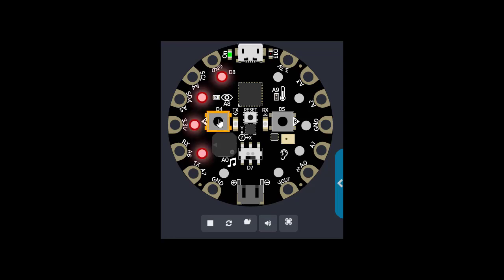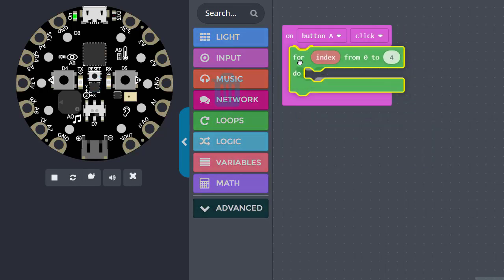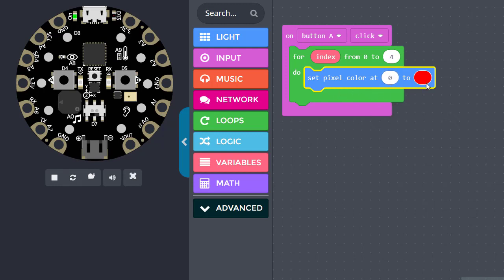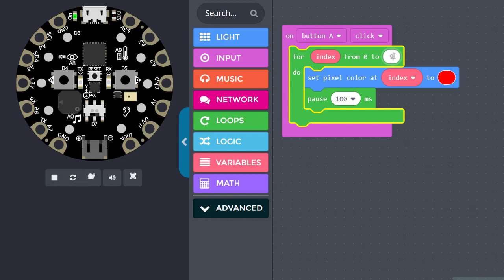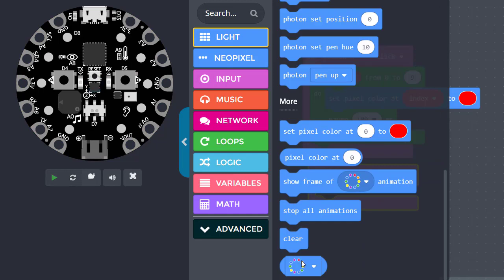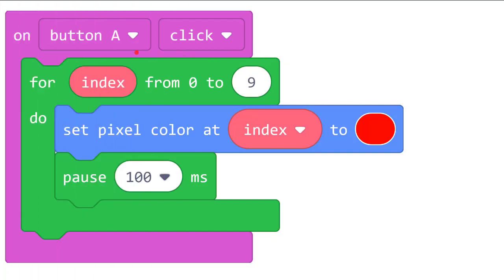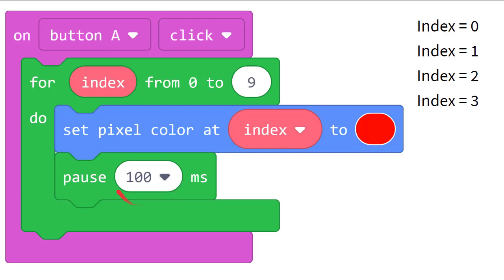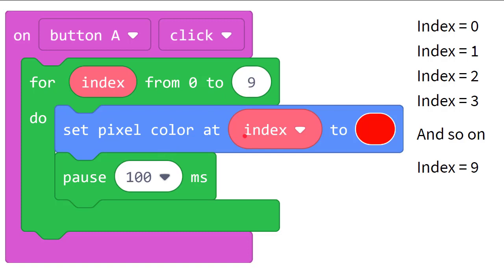Circuit Playground Express - For Loops Lesson 1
In this tutorial, we use a For Loop to make 10 lights go on in sequence using the Circuit Playground Express.